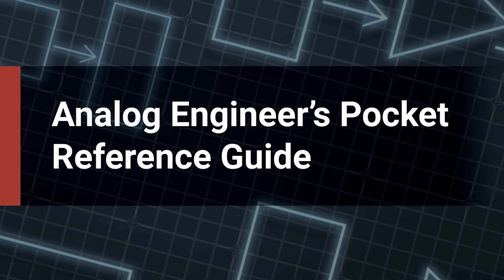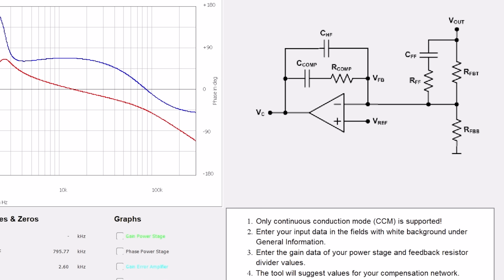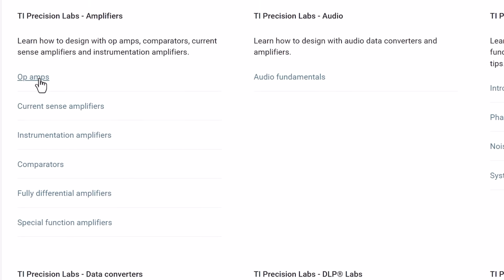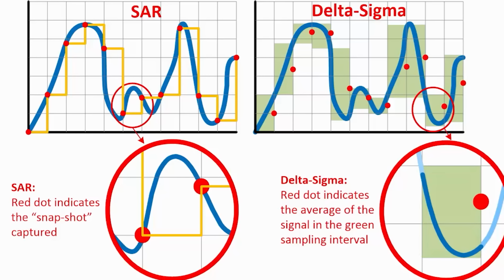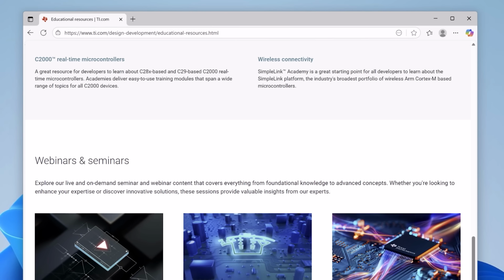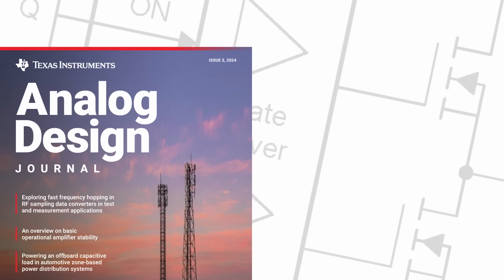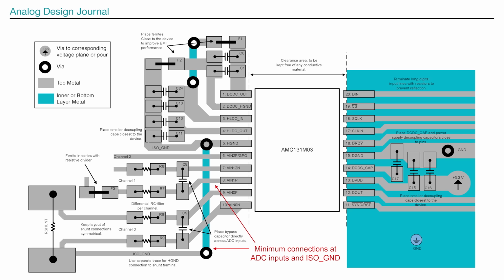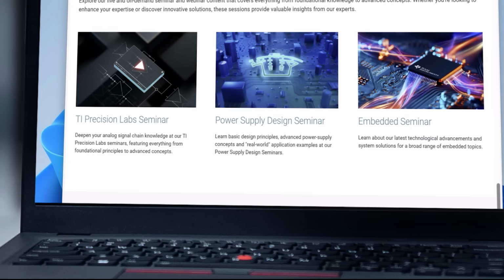Educational resources: Insights from TI authors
What role do educational resources play in shaping great engineers? Three of our industry experts came together to share their answers.

In this roundtable conversation, TI engineers reflect on how access to the right learning tools, early and throughout their careers, made a real difference in their growth and confidence as engineers. Whether you're just starting out, deep in your career, or teaching the next generation of innovators, their stories and insights might just resonate with you.

In this video, you'll hear about:
- How educational resources shaped their paths into engineering
- The tools and materials that made complex concepts click
- Why continuous learning matters at every stage of a career
- How TI's resources support engineers from the classroom to the lab